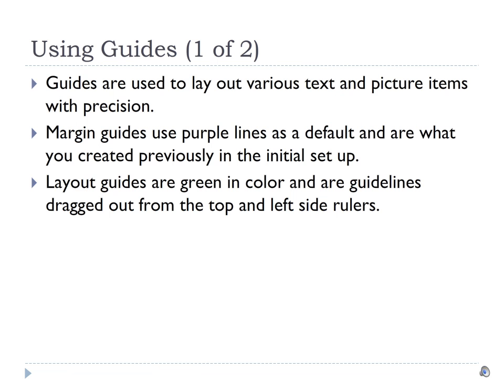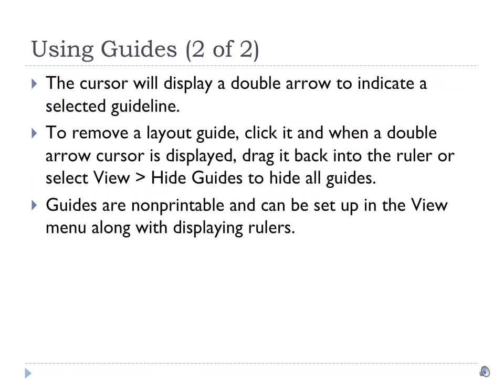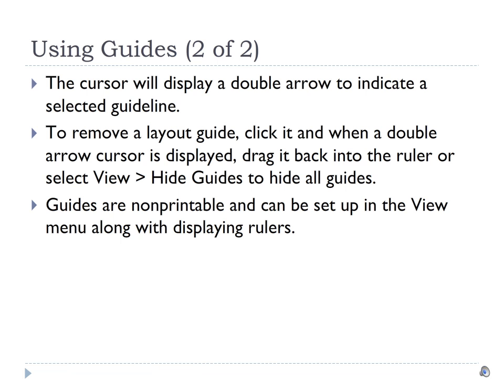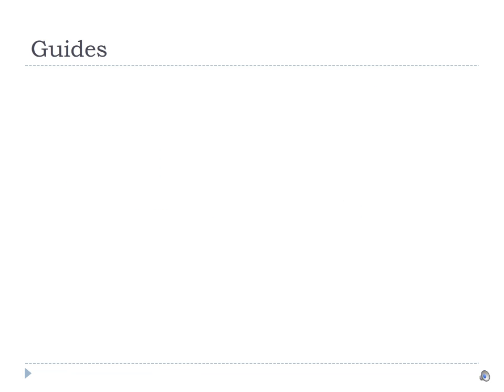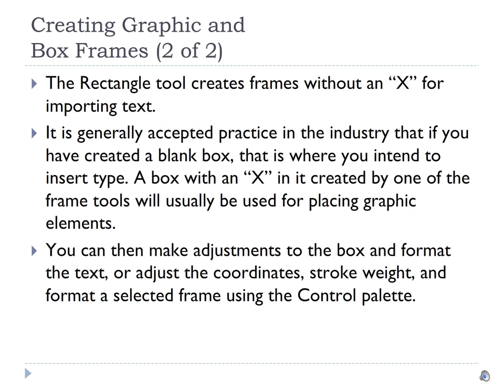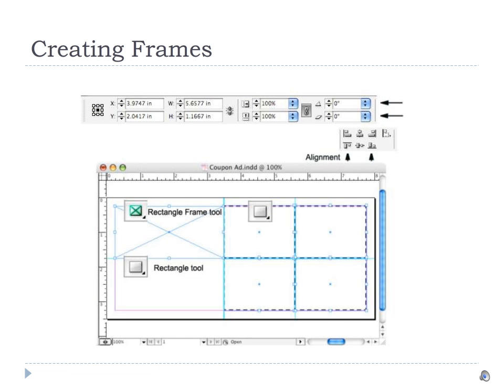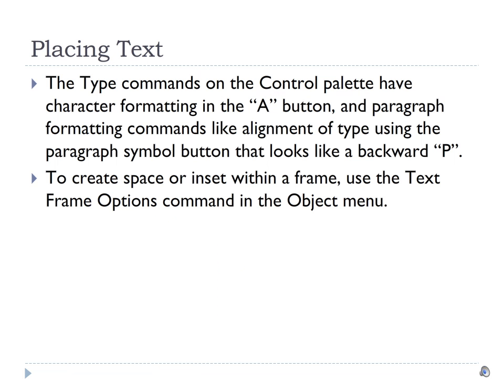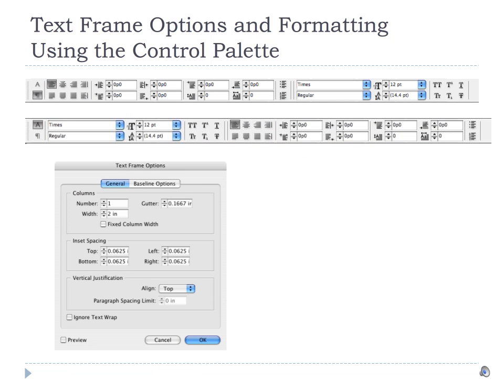GA103 Week5 Part2 Presentation